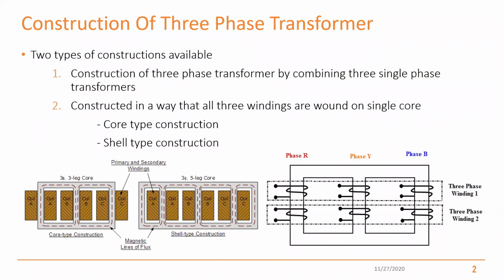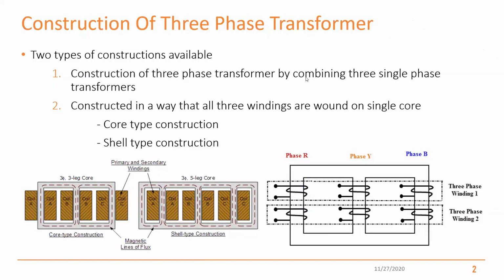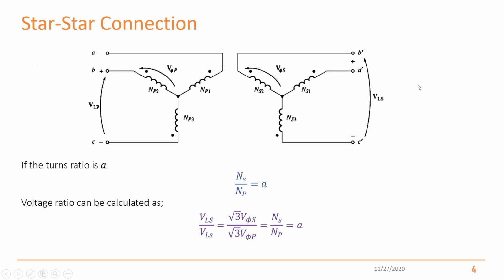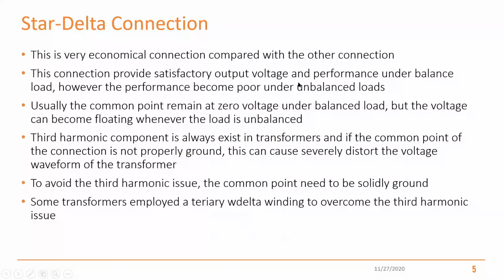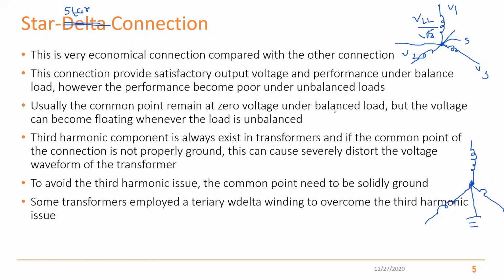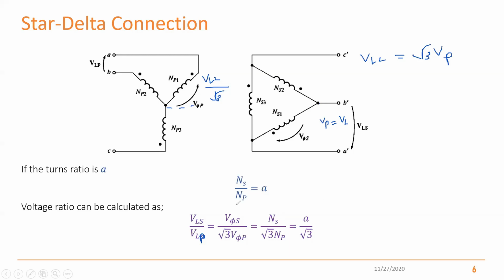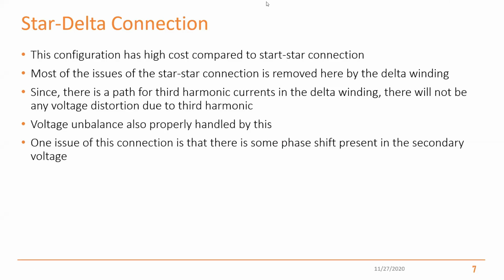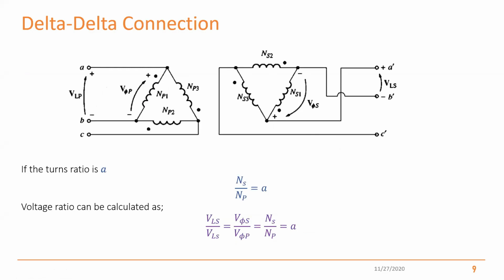Lesson 01 || Three Phase Transformers || Energy Management || Electrical & Electronic Engineering